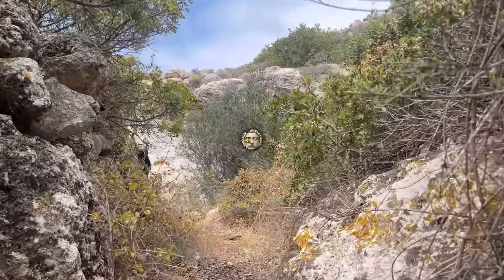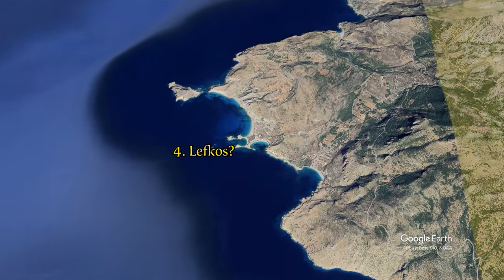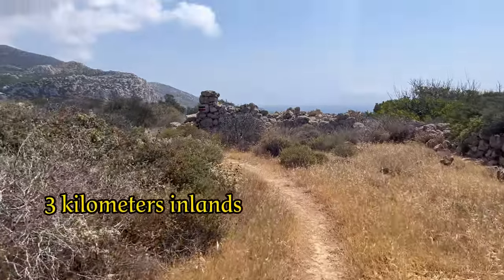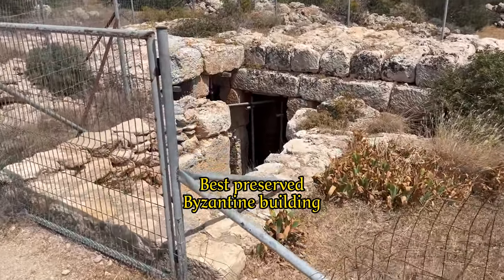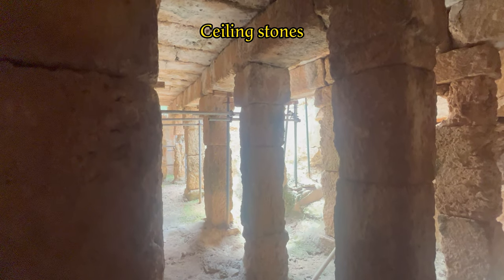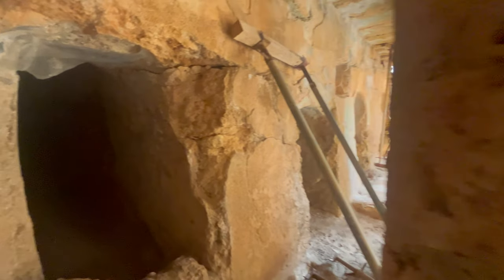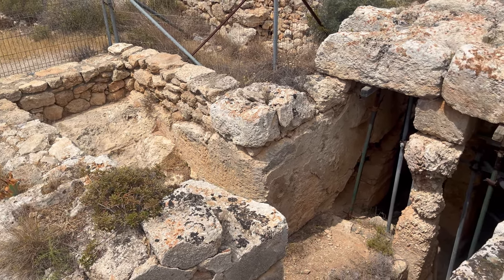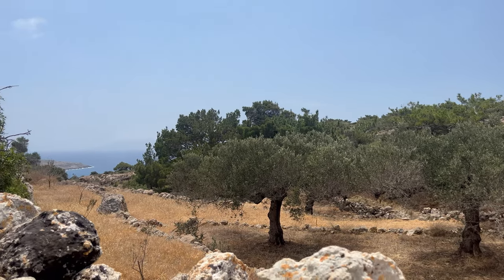the Roman cistern near Byzantine Lefkos (Karpathos, Greece)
The videoguide takes you inside the Roman cistern that lies about 3 kilometers inlands from the beach and harbor town Lefkos in Karpathsos, Greece. Learn the history and facts of the probably best preserved Roman remains on the island! Also the Byzantine history of the port town itself is being explained.

00:00 Intro
00:22 Byzantine Kato Lefkos
01:12 the Roman cistern
03:34 Medieval cave houses

Source:
Nelson, M. C., Kelly, A., Begg, D. J. I., & Brenningmeyer, T. (2015). The Early Byzantine Settlement at Leukos, Karpathos.The Annual of the British School at Athens

HistoryRepeated: discover the highlights of the world from the comfort of your couch! HisRep aims to inform tourists about the cultural highlights in the area around them with short videoguides. We aim to offer you just the juicy story, and not the boring dates and numbers. Thanks in advance!